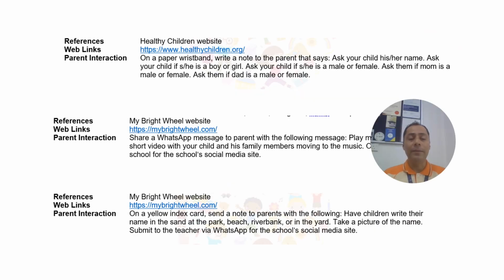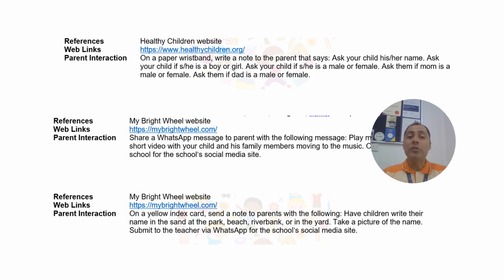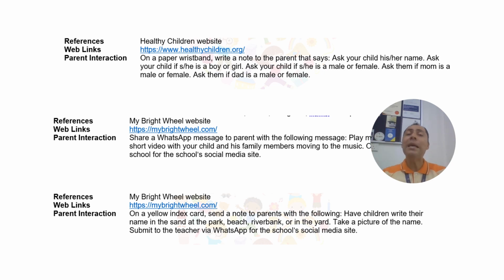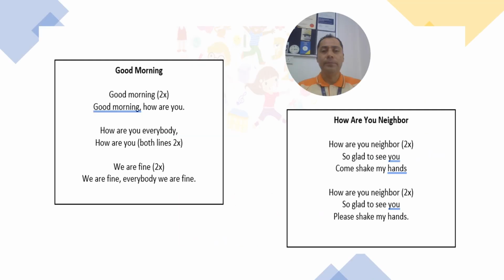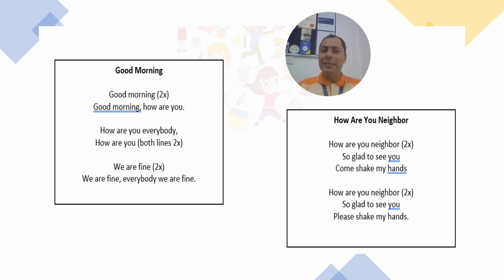Belize National Preschool Curriculum October Guide by Alberto Luis August